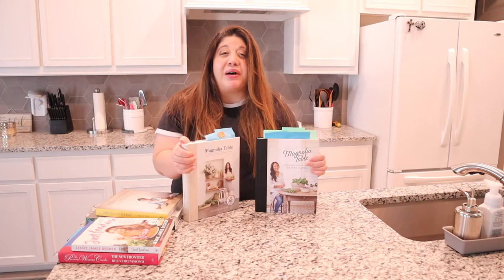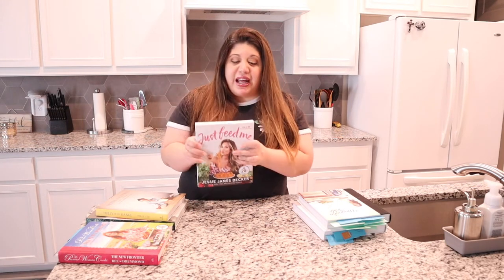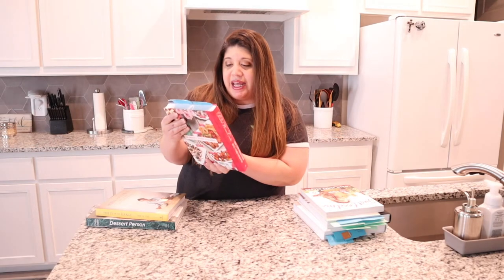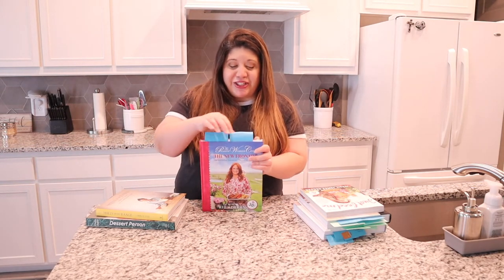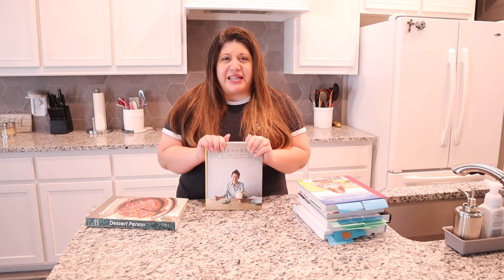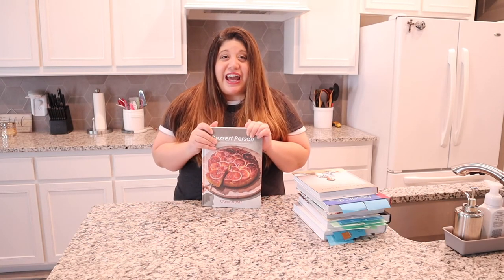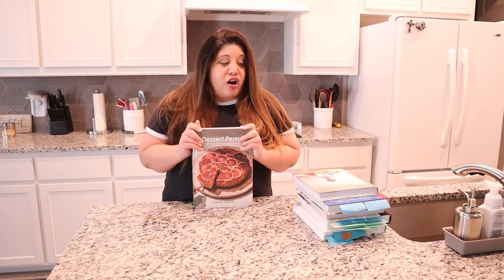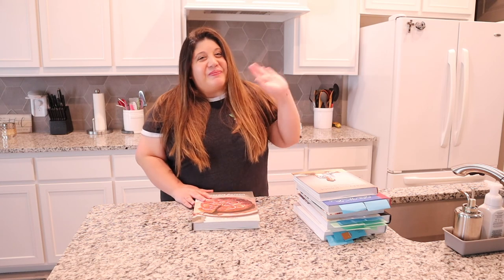Updated Cookbook Collection